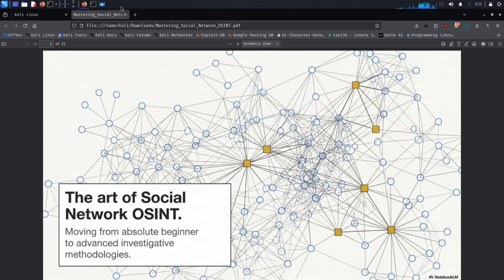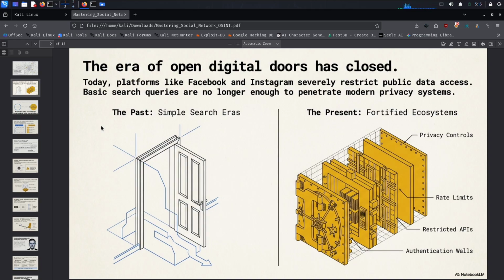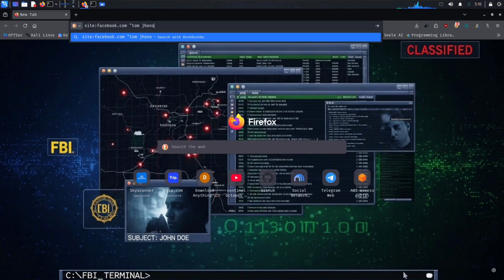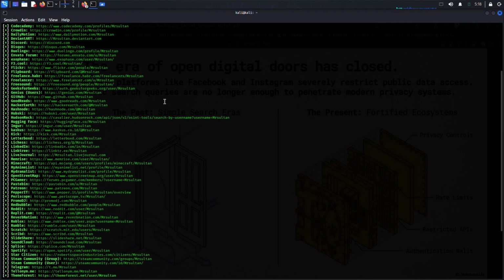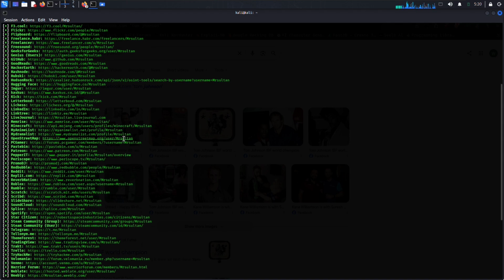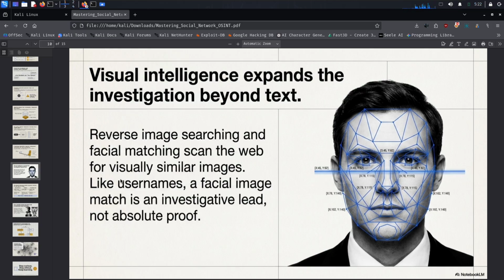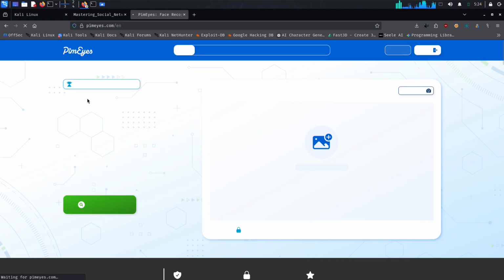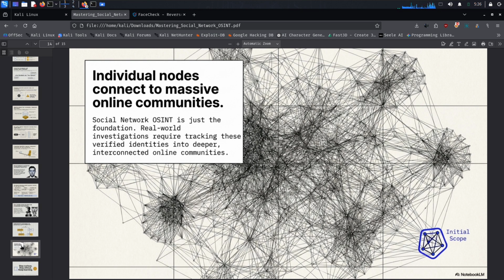Find Any Person's Social Media & Face Online! | Social Network OSINT - Ep 4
Master Social Network Intelligence & Reverse Face Search | Episode 4

​Welcome back to Day 4 of our complete OSINT (Open Source Intelligence) Series! 🚀
​In this episode, we dive deep into Social Network OSINT. You will learn how security researchers investigate social media profiles, cross-correlate online identities, track registered emails, and use facial recognition tools to find publicly available information.

​📌 What You Will Learn in Ep 4:
​Social Network Intelligence (SOCMINT): Profile discovery & cross-platform correlation

​Target Synchronization: Connecting usernames & digital footprints across Meta, Instagram, and Facebook

​Username Enumeration: Using tools like Sherlock & Sentinel Octopus for lead generation

​Verification Rules: Avoiding false positives in automated OSINT tools

​Email Intelligence: Checking registered services with Holehe

Reverse Image & Facial Search: Finding online identities using Search4Faces, PimEyes, and FaceCheck.ID

​Modern OSINT Challenges: Navigating platform privacy controls & authentication limits legally

​🌐 Resources & Links:
​Course Resources & Notes: neurodev.netlify.app